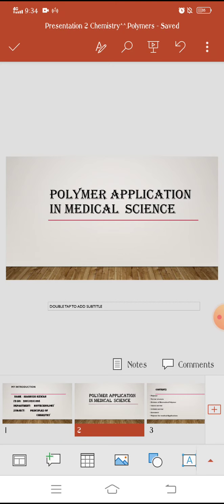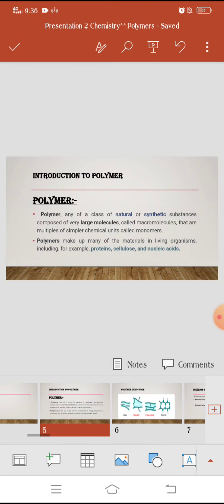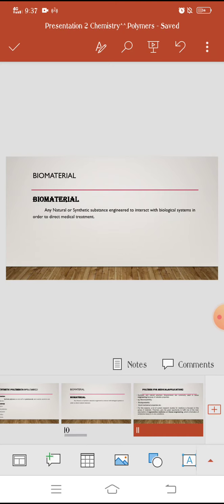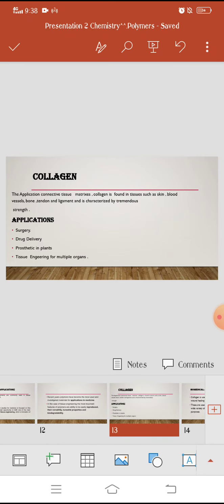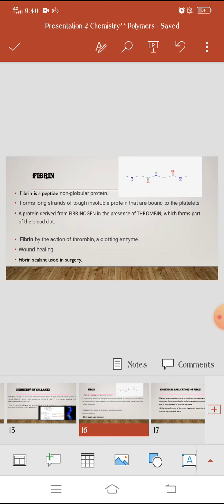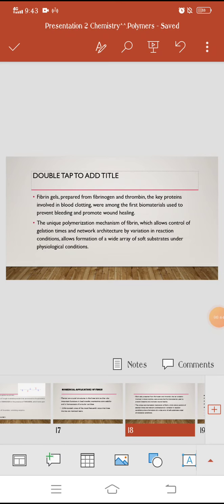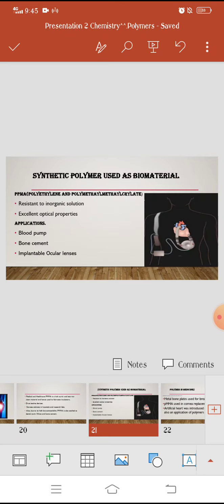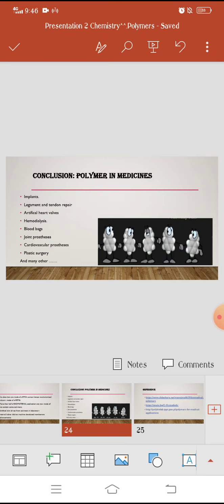Polymer Application in Medical Science | Chemistry | Dr. Hammad Majeed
Mahrush